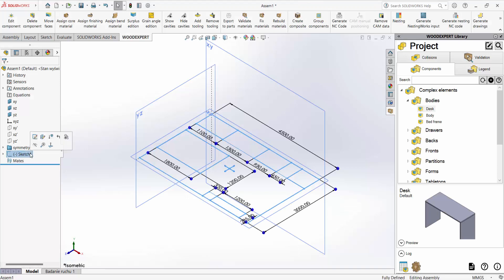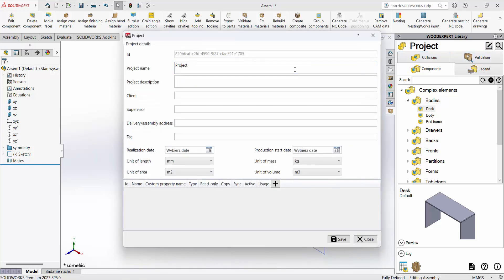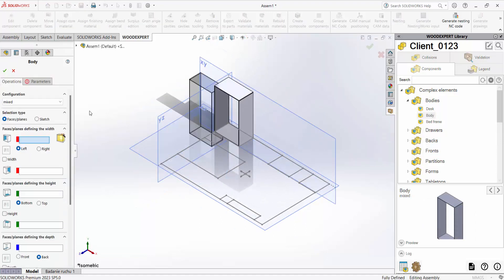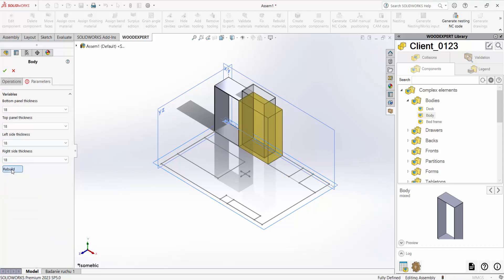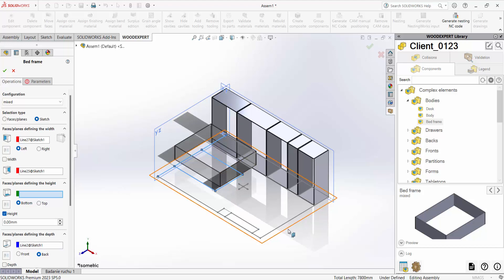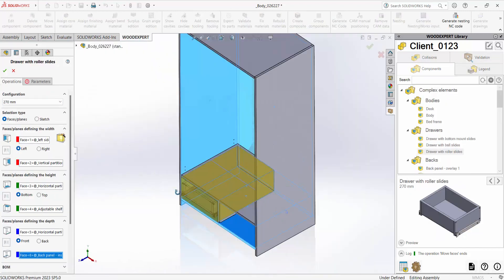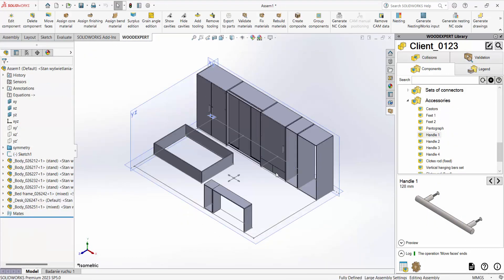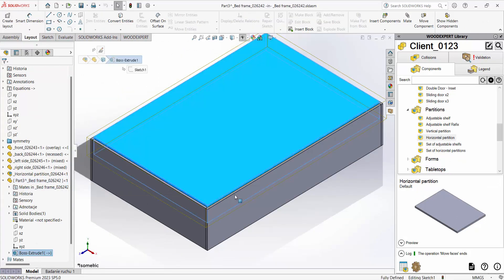Modelling - From developer projection to model and documentation | WOODEXPERT Video Series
In this tutorial, we present a quick and optimal way to model in WOODEXPERT based on a 2D projection. It involves inserting parametric furniture from a ready-made library based on the dimensions in the projection thanks to a special viewport. In addition to insertion and library capabilities, you will see methods for quick modification of furniture their settings and casmomization of the working environment.